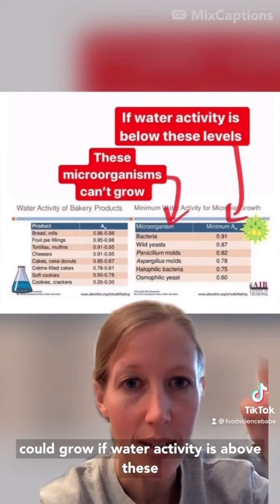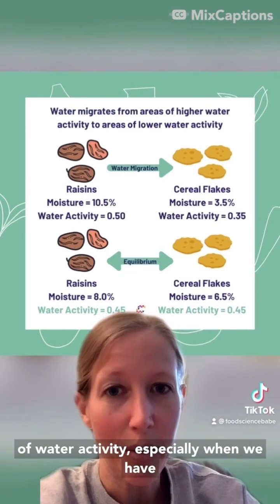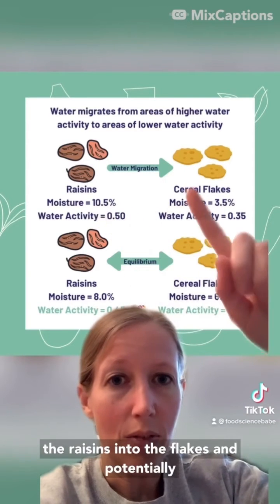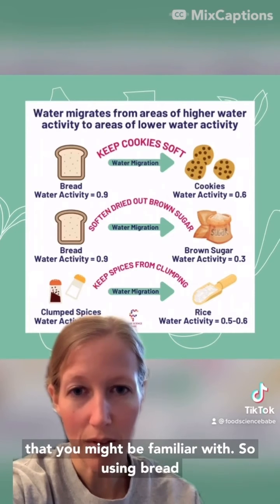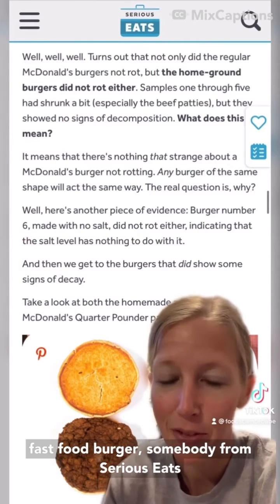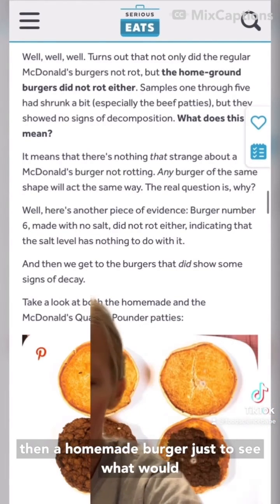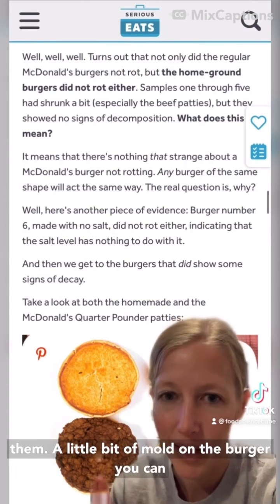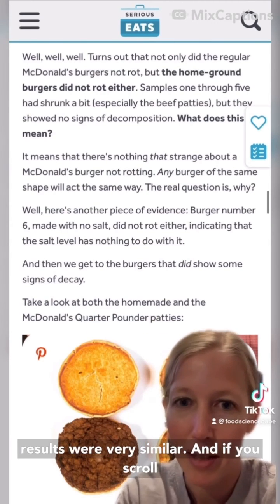The Immortal Fast Food Burger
Moisture migrates from areas of high water activity (aw) to areas of low aw until equilibrium is established. So, if we go back to the burger and fries example, if the aw of the food is greater than that of the surrounding air, the moisture will migrate from the food to the air, thereby decreasing the aw of the food. If the equilibrium aw is lower than what is required for mold and bacterial growth and is reached before any microorganisms have had a chance to grow, then mold and bacteria simply won’t be present on the resulting dried out food.

Drying, or dehydration, has been used to preserve foods such as fruit, meat, and bread for thousands of years, yet for some reason people continue to get freaked out when it happens to a fast food meal, but have no issues with eating raisins, beef jerky, or croutons. That’s not to say that the 10-year-old fast food meal is OK to eat. It most certainly is not. There are other indicators of food spoilage, such as the oxidation of fats, which results in rancidity. So, just because there may not be visual indicators, such as mold, it certainly doesn’t mean that the food hasn’t gone bad.